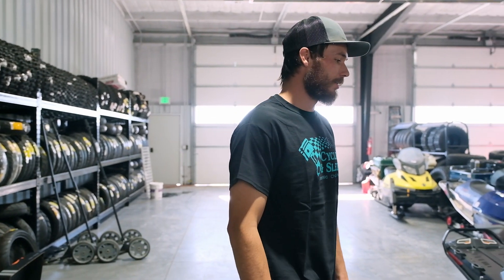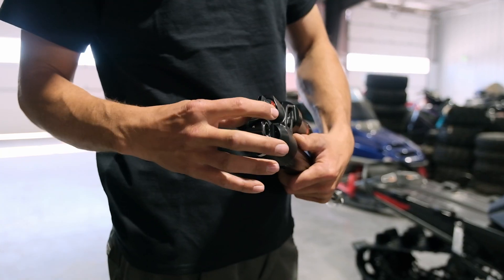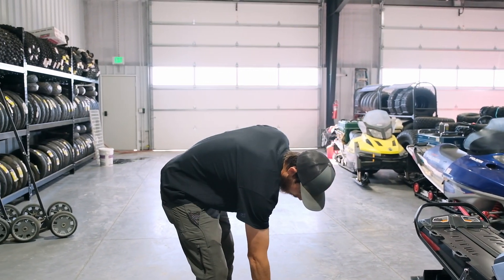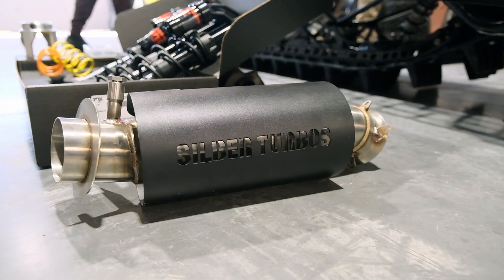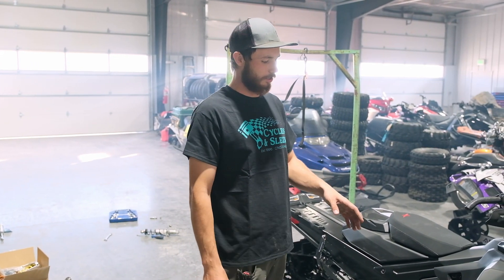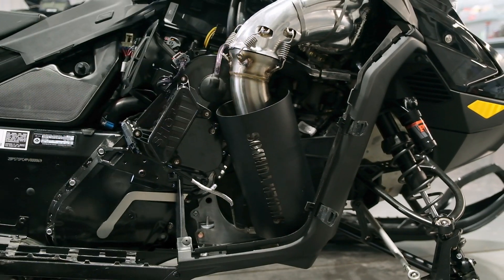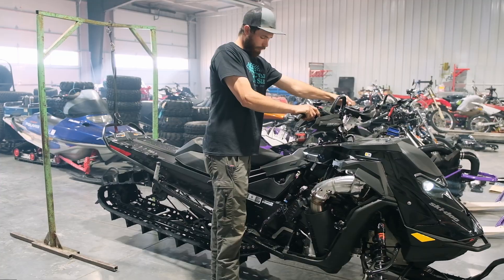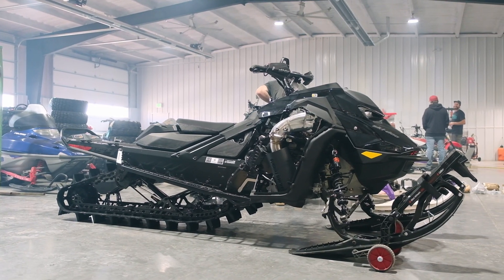Skidoo Gen 5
New Skidoo Gen 5! Fox Shocks, cnstuned clutching, TKI CNC belt drive, Silber Turbos exhaust and munster finger throttle going on this one. For one of our awesome customers.